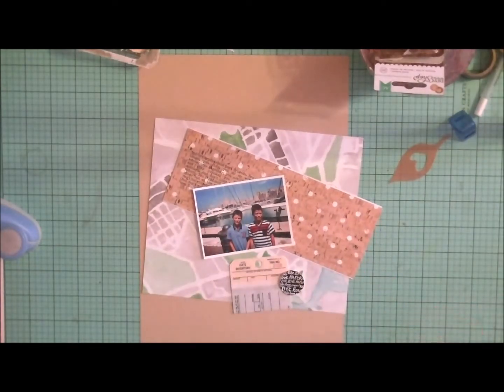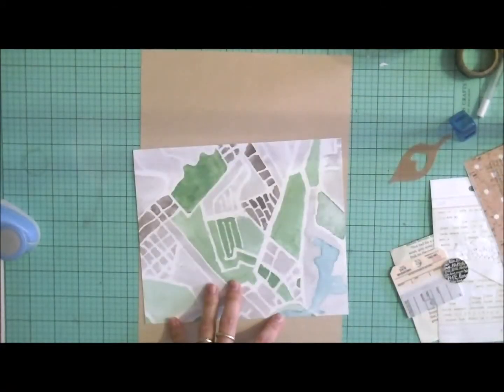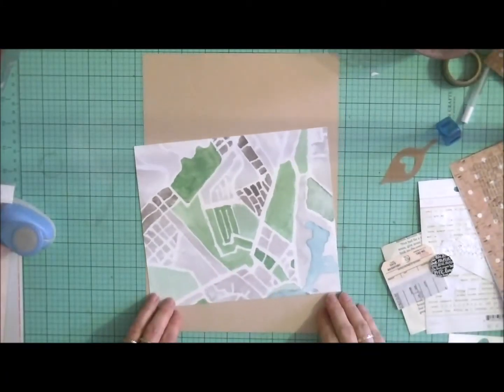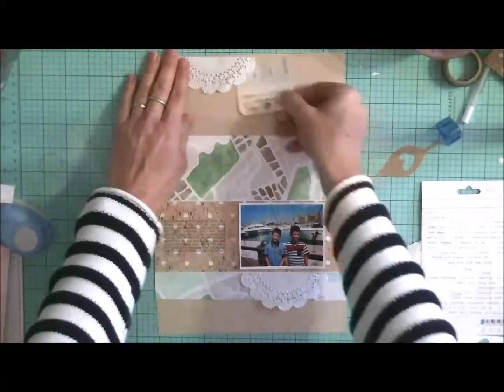Friends and Fun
New video showing the from start to finish creation of a 8,5" by 11" layout. At the end I have a little challenge for my followers with a giveaway up for grabs.